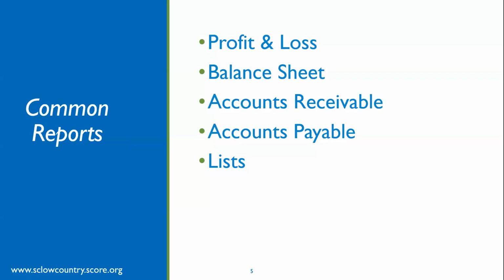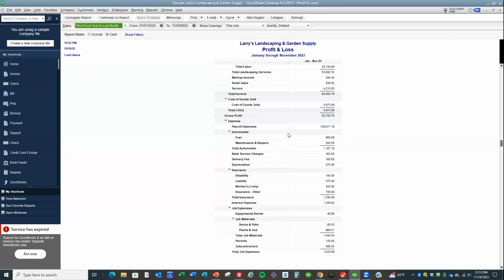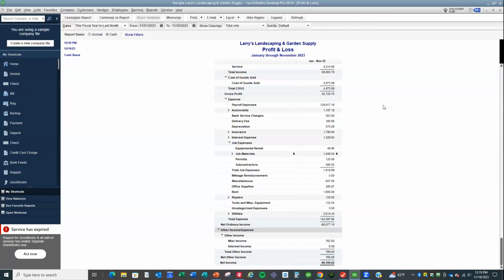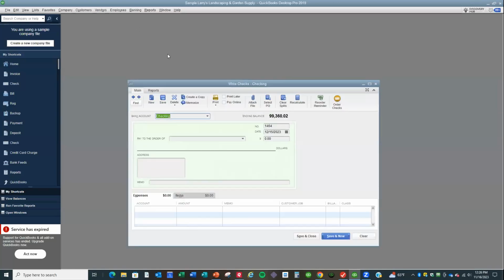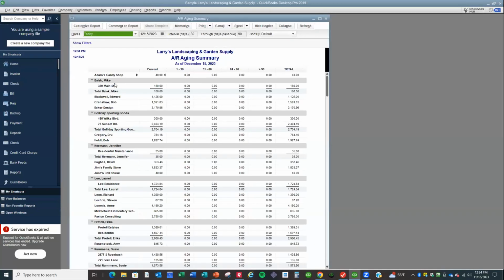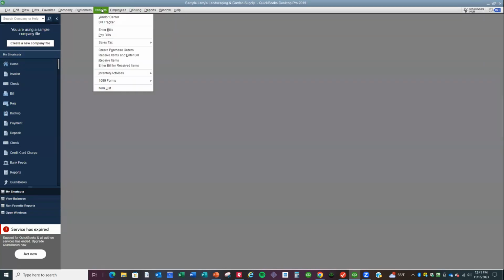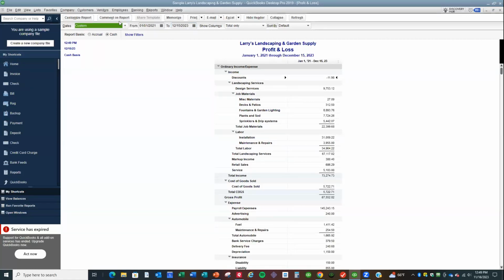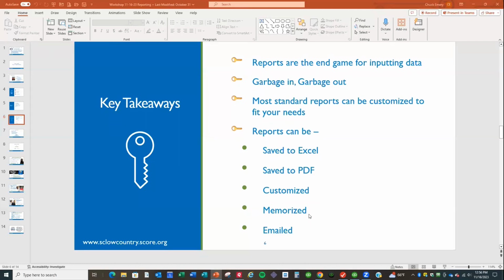Reporting & Report Customization - Quickbooks Workshop 2023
Chuck Emery, Financial Consultant, walks us through how to run reports on QuickBooks properly. This is a great workshop to get ready for year end tax planning and where to find the reports you need.